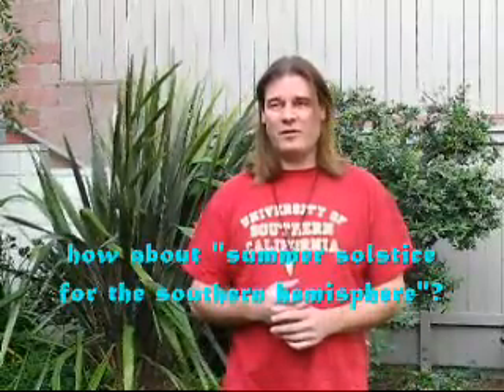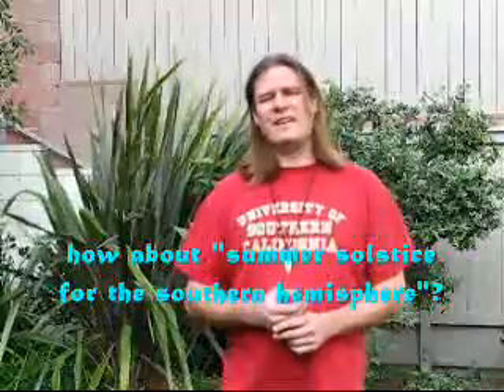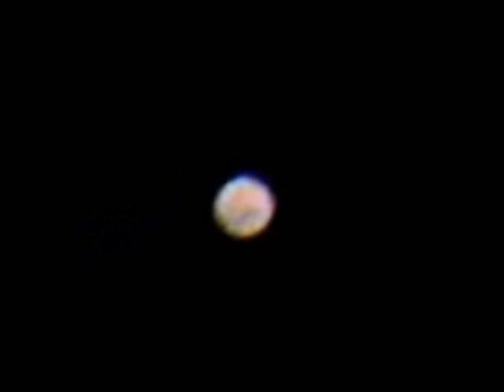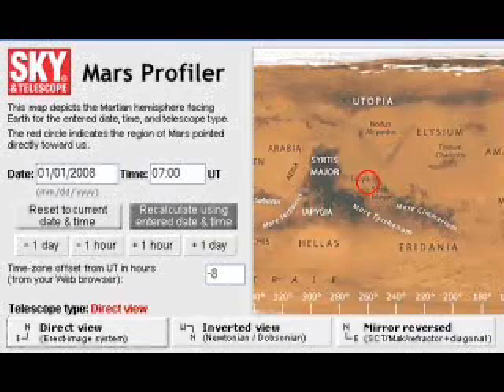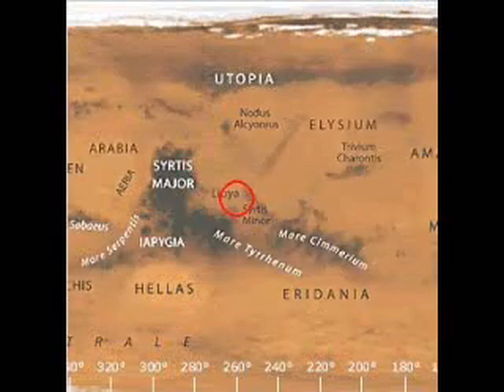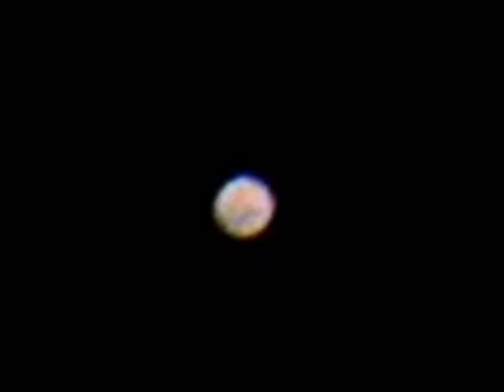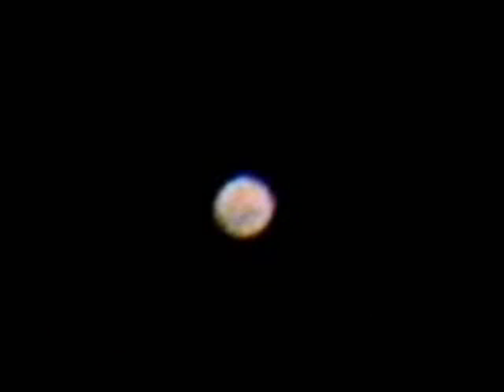happy new year! and mars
is there any astronomical significance to the first day of our calendar years?

also, images of mars taken with the dobsonian stopped down to about f/12.  several 0.005 sec images were stacked in registax to produce the final image.  that image was then compared with the mars profiler from sky and telescope to determine what side of mars was visible.

mars rotates every 24 hours 37 minutes (with respect to the stars); compare this with earth taking 23 hours 56 minutes (with respect to the stars).  thus, you get a slightly different view if you look at the same time every night.